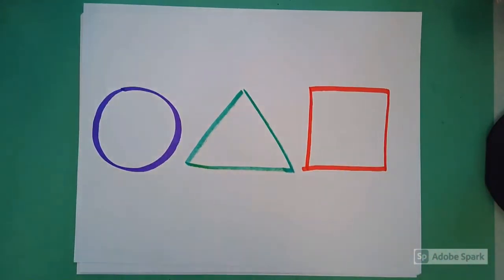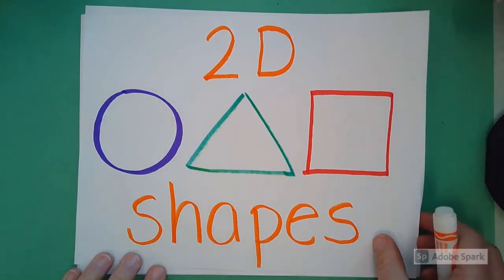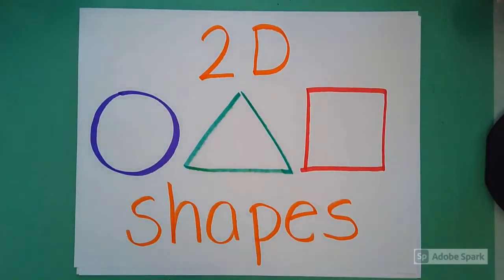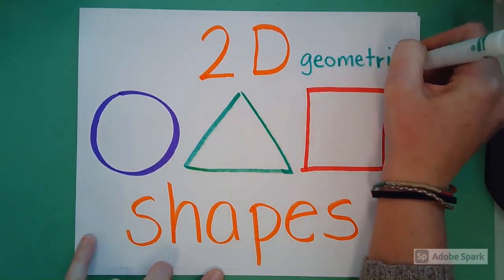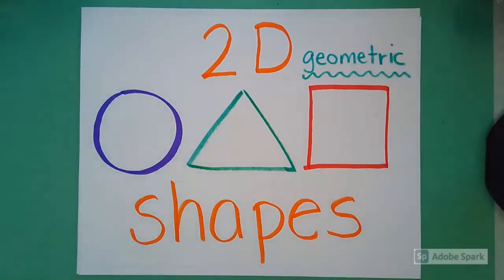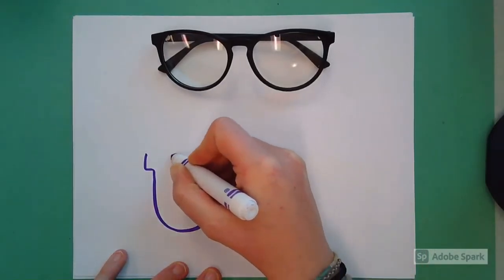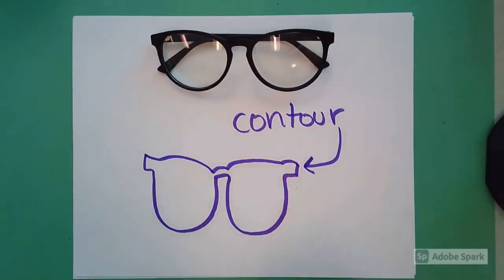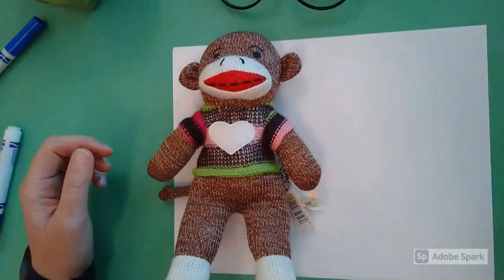Lines Outline Shapes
Create the outline of shapes using lines!